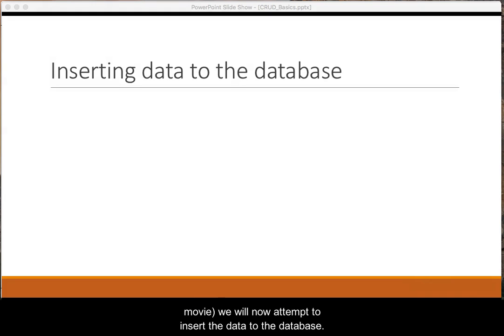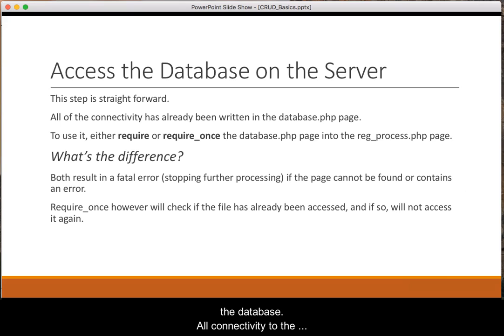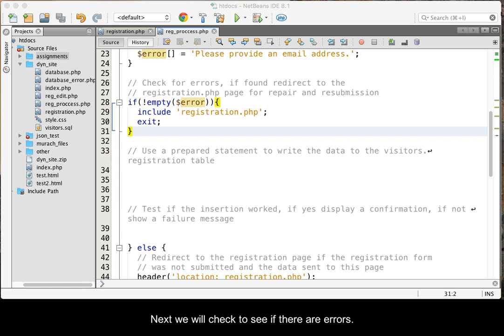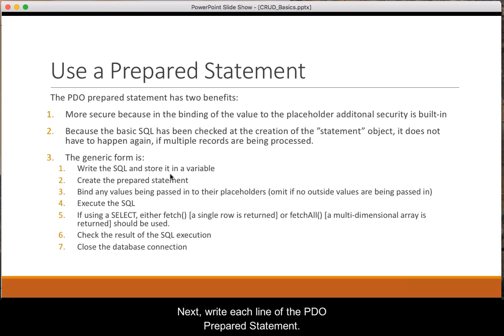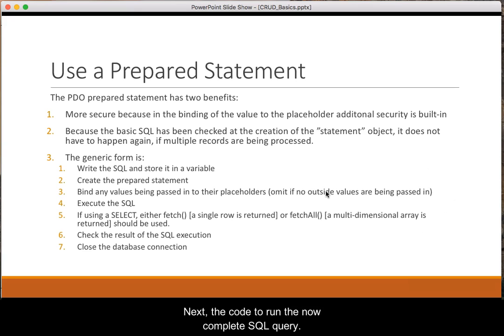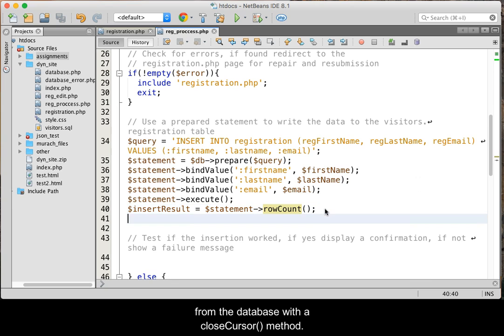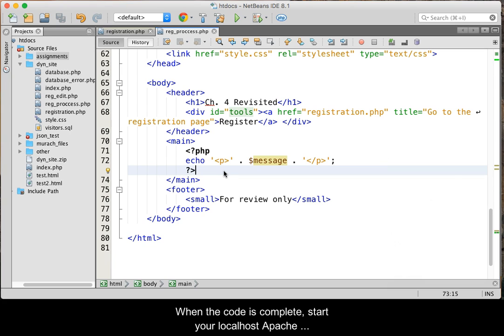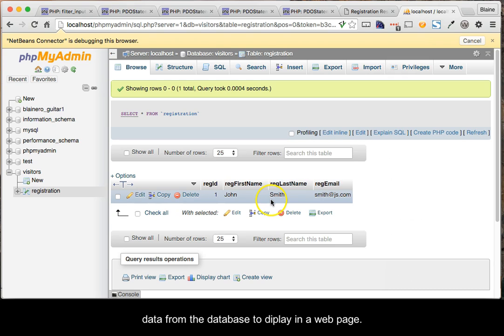CRUD Basics: Insert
This video is the 4th in the series reviewing the basics of building a dynamic web site using basic CRUD data interactions. This video specifically focuses on Inserting data to the database using a PDO Prepared Statement. Files to follow along with the videos in this series can be downloaded